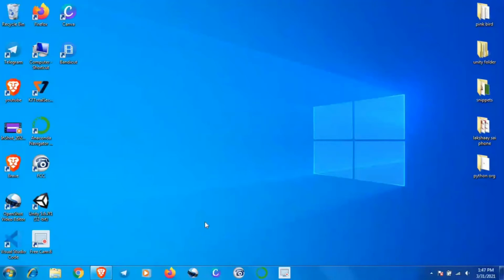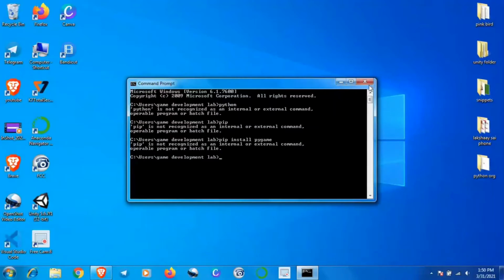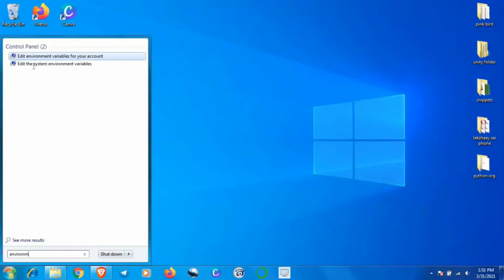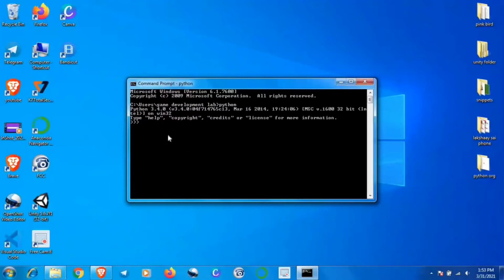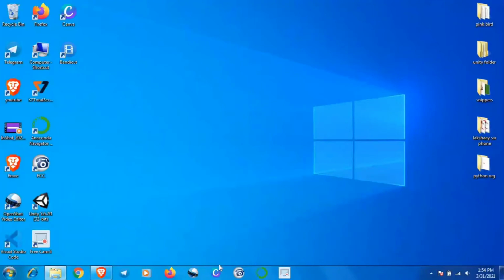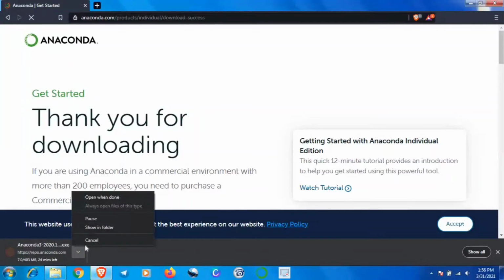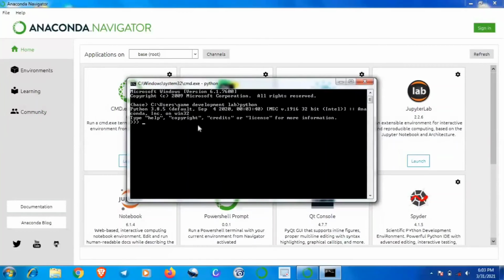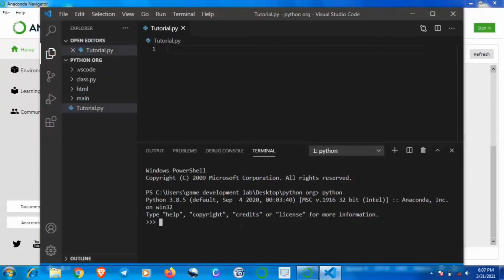Solving Non Recognised Python & PIP|| Installing Anaconda || Tutorial 2 || Python Coding Hub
Solving python is not recognised error || Installing Anaconda || Tutorial 2 || Python Coding Hub

This video is about how to resolve non recognised Python & PIP by Anaconda Navigator .So U can ask any questiions in the comment if u have any doubt.So guys Please Like, Share , Comment and Subscribe to my channel.